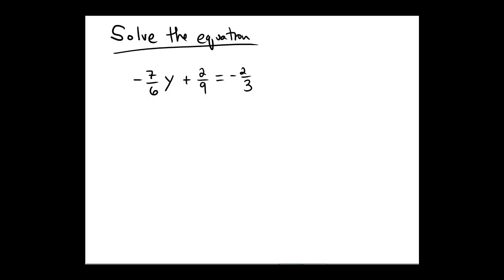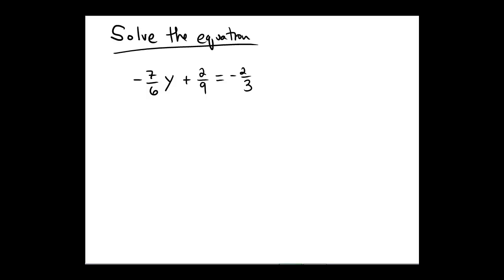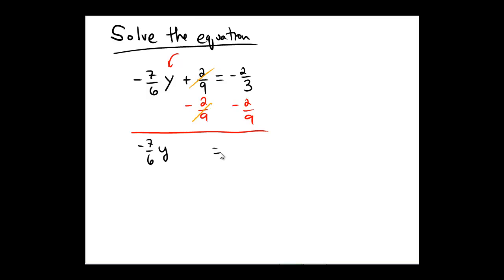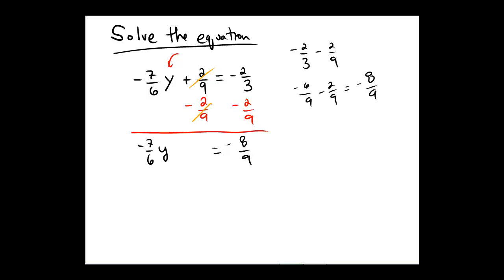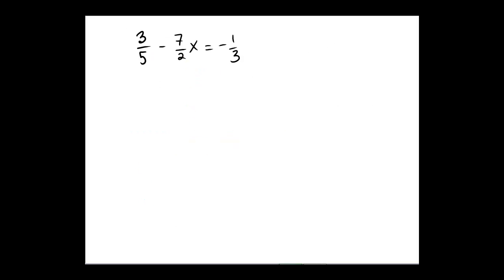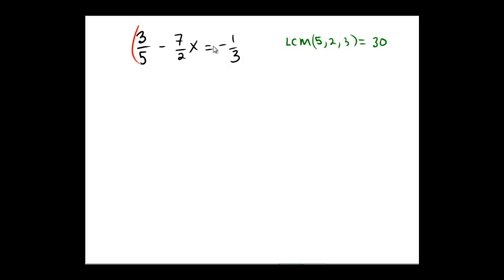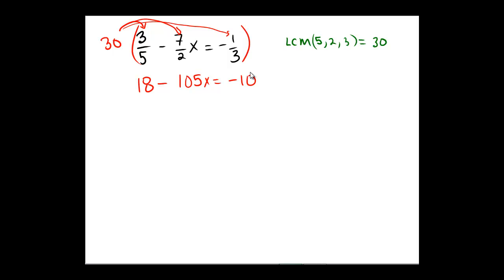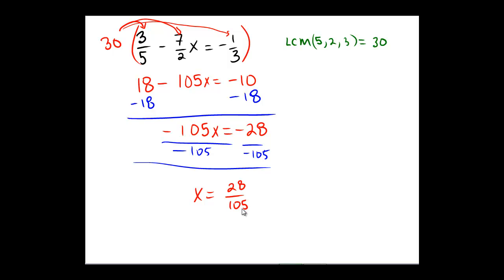Solving an equation with fractions, two methods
Solving a two-step equation wih signed fractions